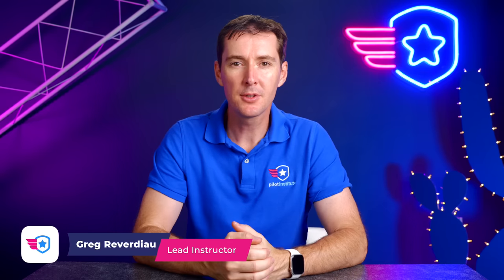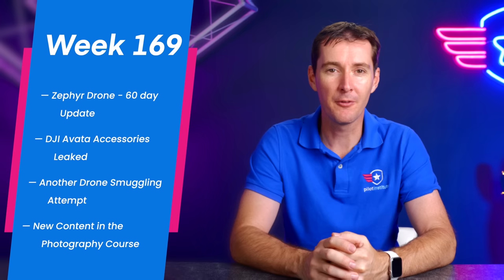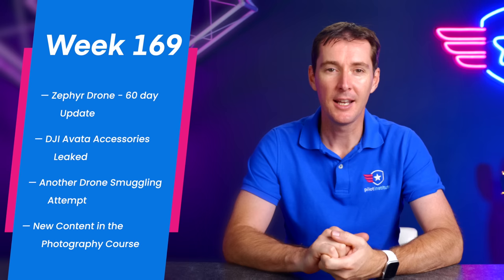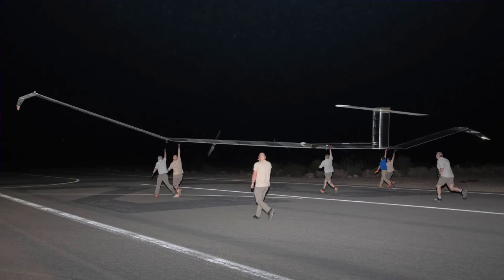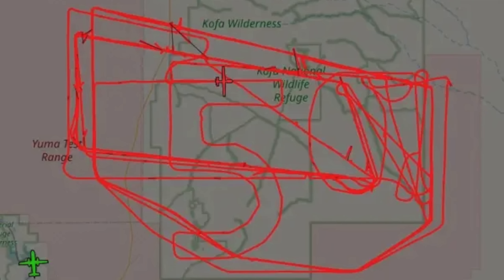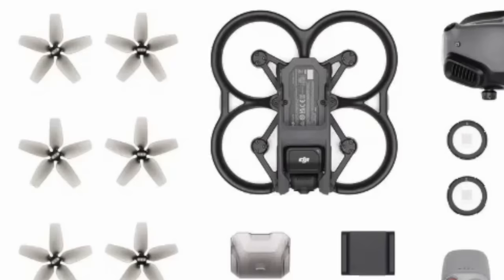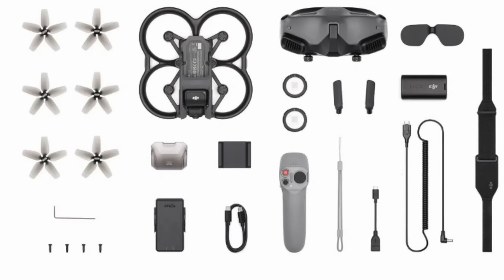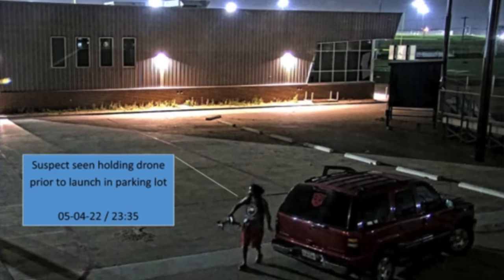Drone News: Drone Flies for 60 Days, DJI Avata Accessories, Drone Smuggling, More PI Content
This week in drone news, the Airbus Zephyr has completed 60 days of flying so far, DJI Avata accessories leaked by Adorama, another drone smuggling attempt, more PI content coming to the Photography and videography course, and the upcoming Commercial UAV Expo!

00:00 Introduction
00:35 Zephyr Drone; 60 Day Update
01:22 DJI Avata Accessories LEAKED!
02:41 Another Drone Smuggling Attempt
03:38 New Content!
04:43 Commercial UAV Expo

The Zephyr drone is still flying!
82’ wingspan, 165lbs.
Solar powered
This is the same drone (and same flight) that flew to Belize and back.
The previous record for a sustained UAS flight was 26 days… we’ve passed 60 days now.

These leaks show the Avata accessories!
Looks like parts including new props, ducts/propeller guards, and the “upper frame” are available for purchase
Extra batteries, fly more combos, ND filters, and a battery hub are also available.
DJI Battery Charging Hub for Avata Intelligent Flight Battery – $59
DJI Propellers for Avata Drone – $9
DJI ND Filter Set with ND8, ND16, ND32 for DJI Avata drone – $79
DJI 2420mAh Intelligent Flight Battery for Avata Drone – $129
DJI Fly More Kit w/2x Intelligent Flight Battery & Charging Hub for Avata Drone – $279
DJI Headband for Avata Goggles 2 – $19
DJI Propeller Guard for Avata Drone – $29
DJI Upper Frame for Avata Drone – $19
DJI 1800mAh Battery for Avata Goggles 2 – $39

Another smuggling attempt via drone was stopped this week in Fort Worth, Texas.
A man attempted to smuggle contraband into a prison including drugs, smartphones, and MP3 players.
Flight logs from the drone show that it was flown over a number of other correctional facilities previously.

Don, Greg, and Jason (and DSPA!) will be attending Commercial UAV Expo this year!
The Expo will have at least 193 exhibitors and project at least 200+ will actually fill the floor, a 50% increase over last year and a record-sized show.
It is the most important commercial drone show ever held in the Americas.  Our attendance is also tracking at a record level, and our full-conference registration is way ahead of last year.